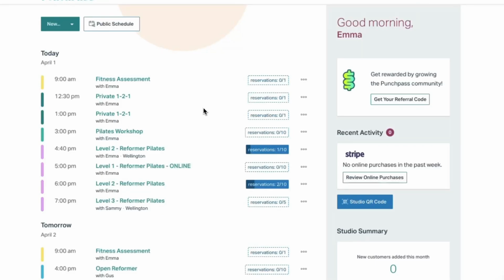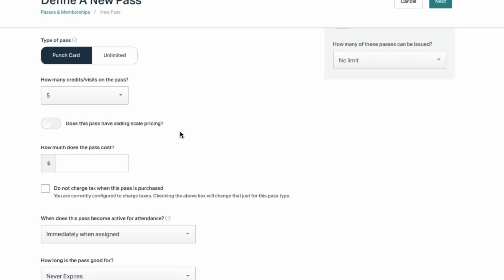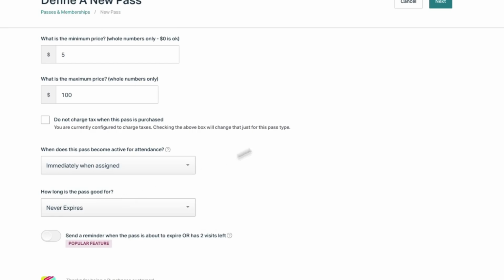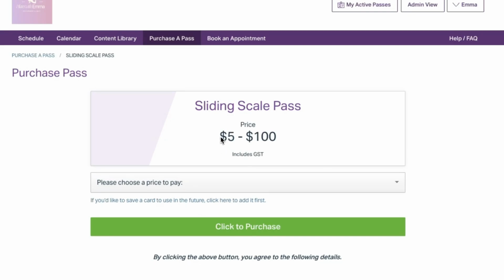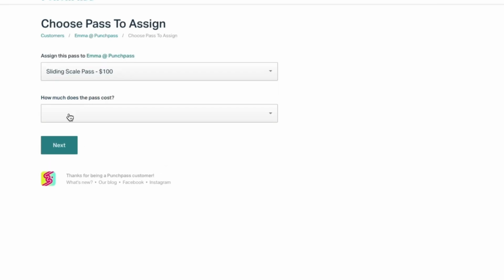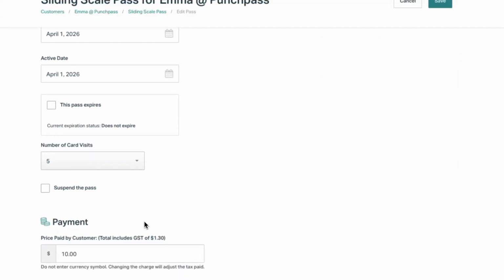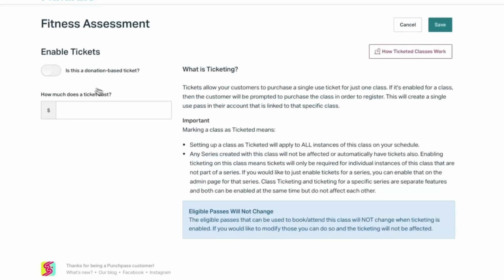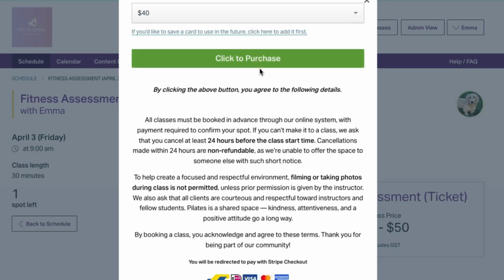Creating a Sliding-Scale Pass